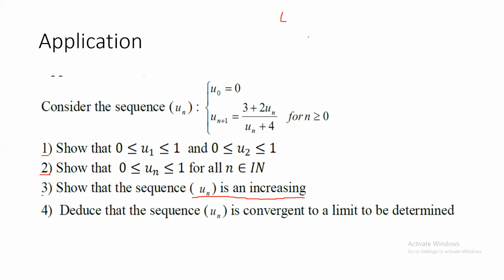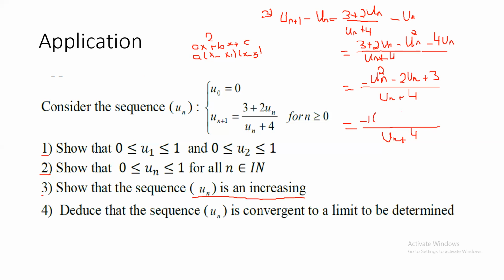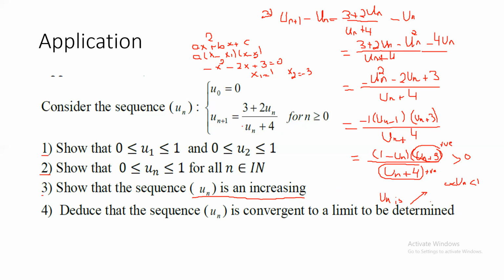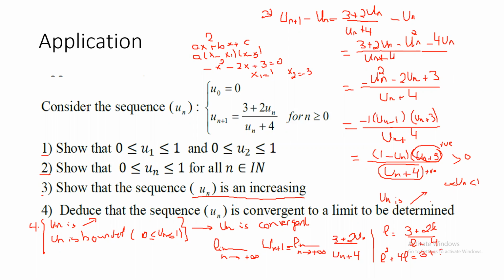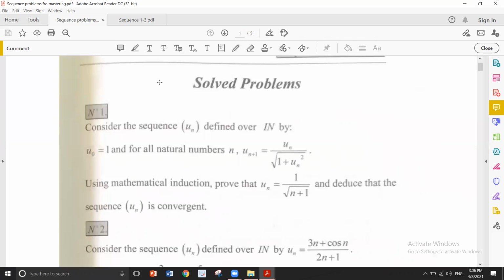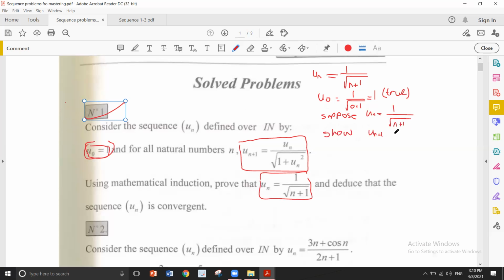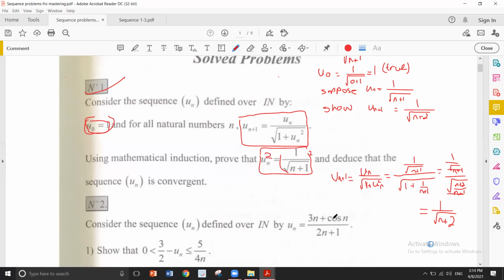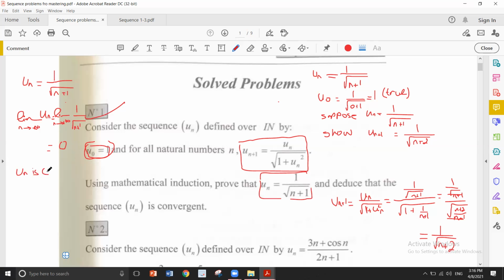GS 8 4 2021 EX 1 sequence